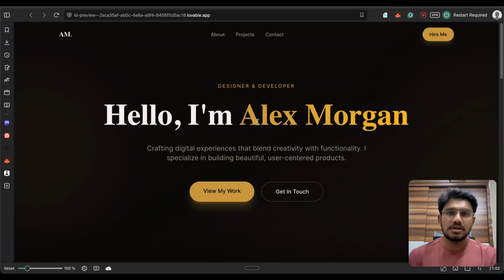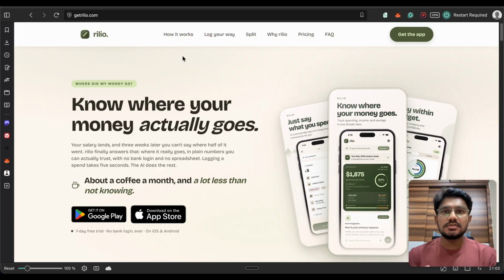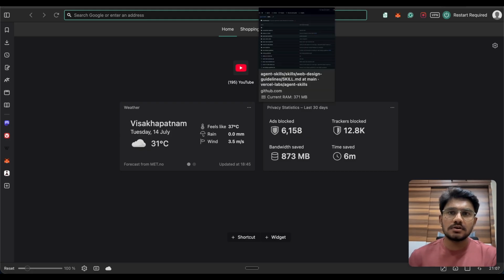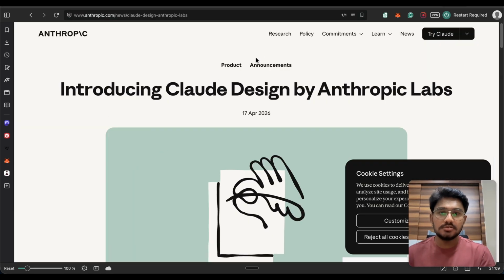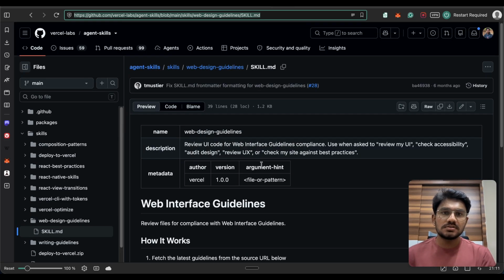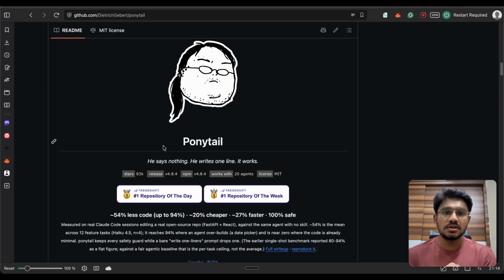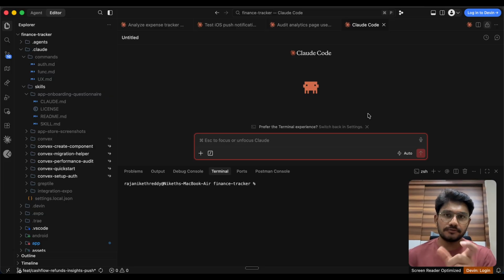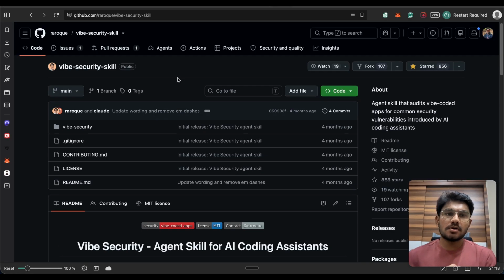Your App Looks AI. Here's Why (And How I Fixed Mine)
If you've vibe-coded an app recently, there's a good chance it has a few dead giveaways: the same rounded CTA button, the same card layout, the same dashboard structure everyone else's AI-built app has. It's not random. AI coding tools default to whatever's statistically "safest" the average of every UI they've been trained on unless you specifically tell them not to.